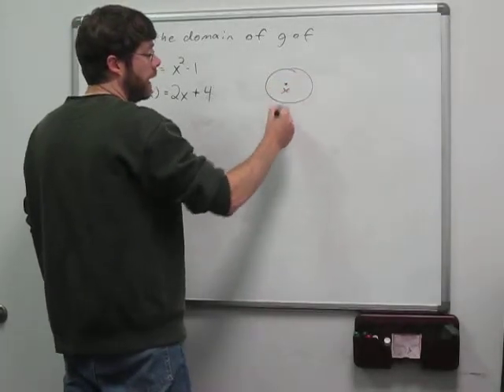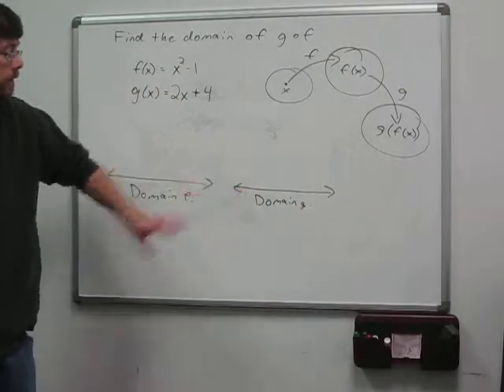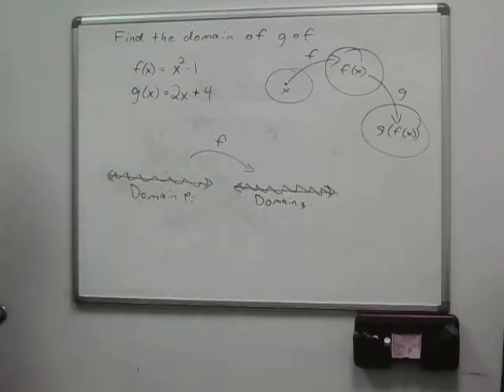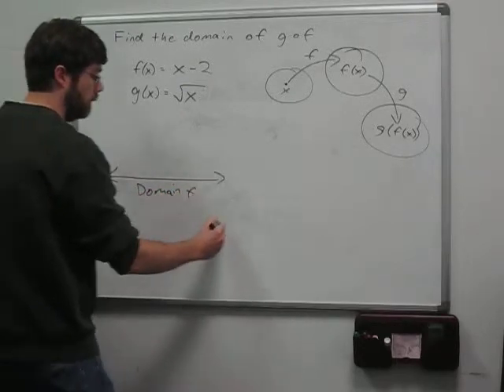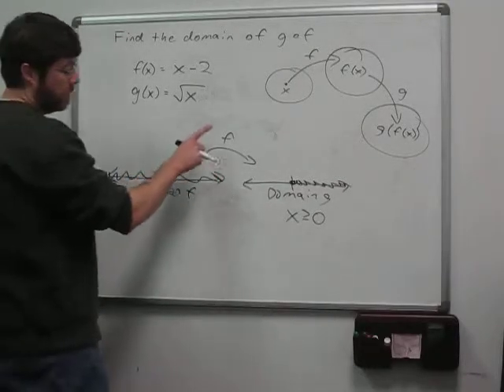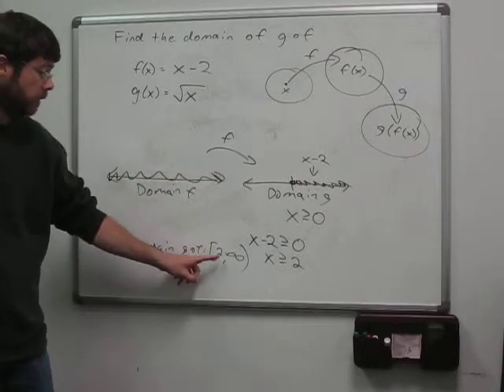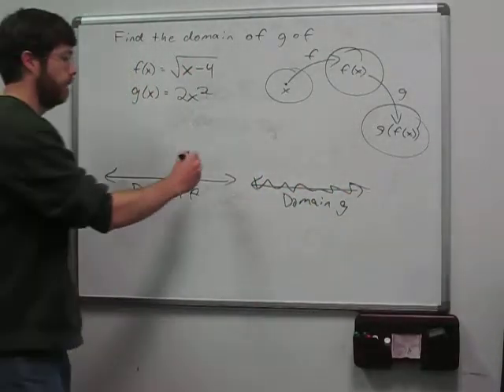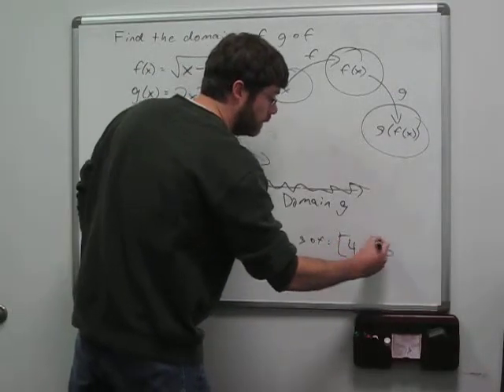Composing Two Functions (4)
In this video, we start analyzing the domain of two functions.